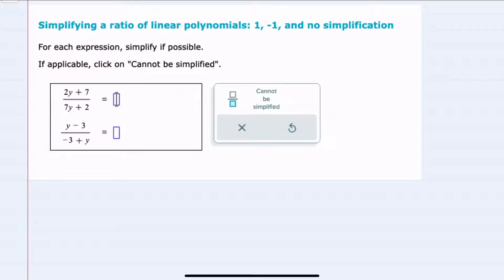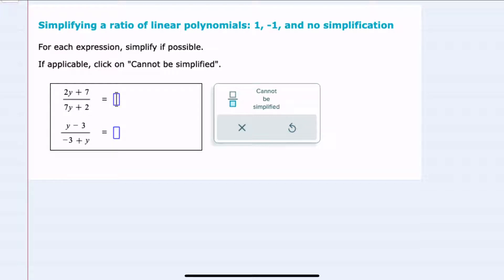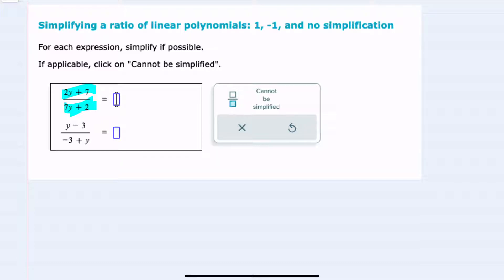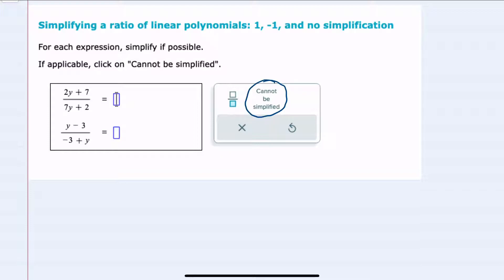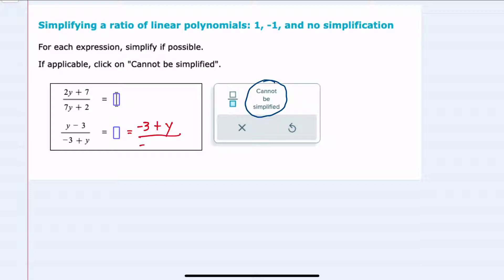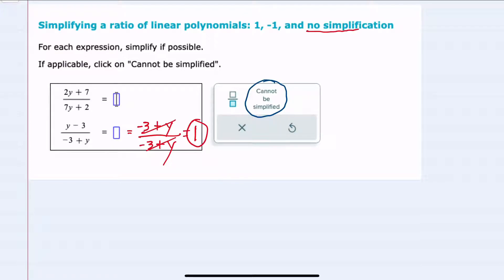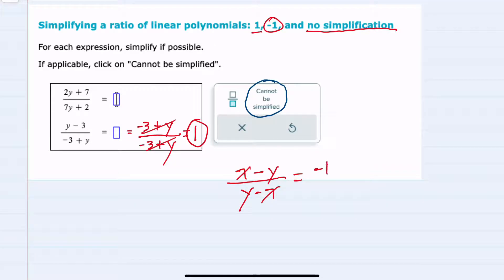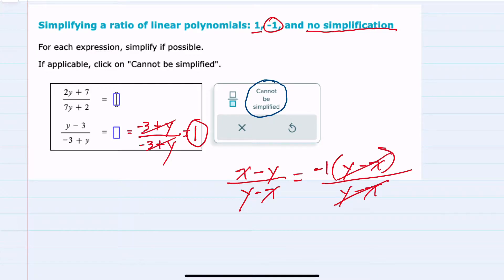ALEKS | Simplifying a ratio of linear polynomials 1, -1, and no simplification